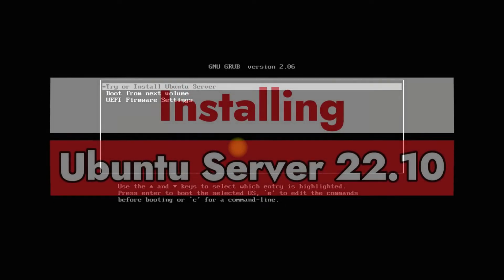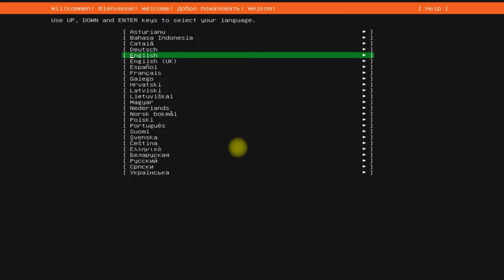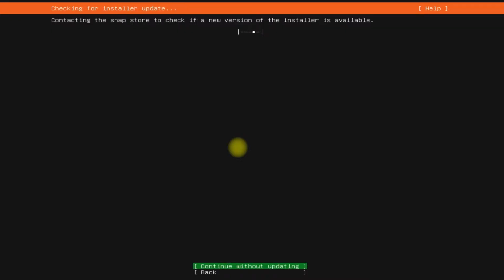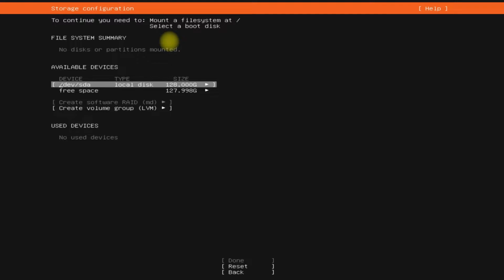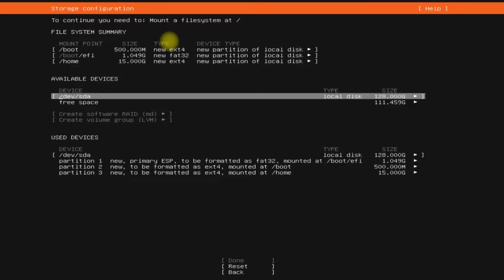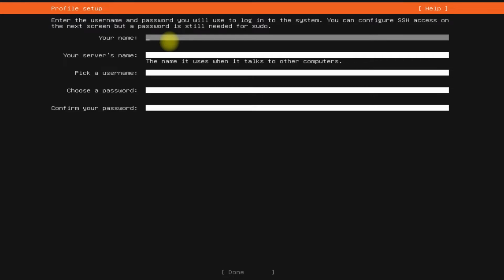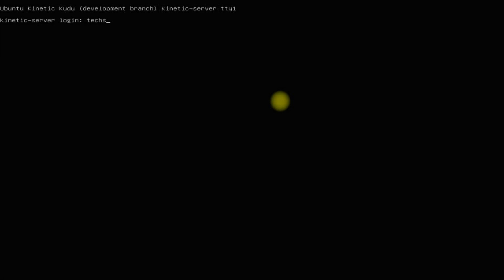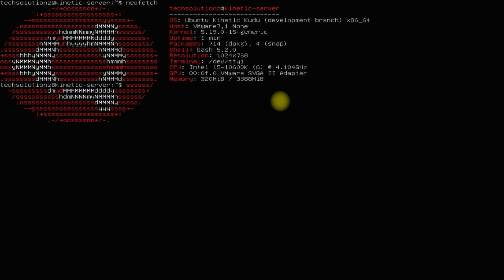How to Install Ubuntu 22.10 Server Kinetic Kodu with Manual Partitions | Installing Ubuntu 22.10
How to Install Ubuntu 22.10 Server Kinetic Kodu with Manual Partitions | Installing Ubuntu 22.10 | Want to Install Ubuntu 22.10 Server on your PCs or Laptops ? Ubuntu Server 22.10 Kinetic Kodu is easy to Install with our Ubuntu Installation Steps. Please follow Install Instructions to avoid any Installation errors.